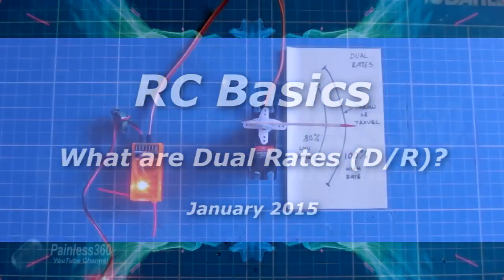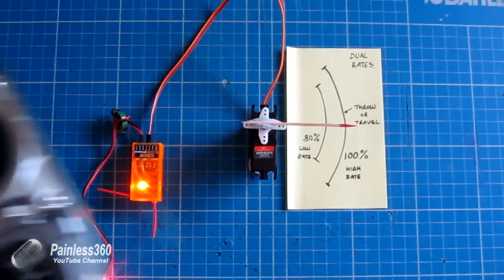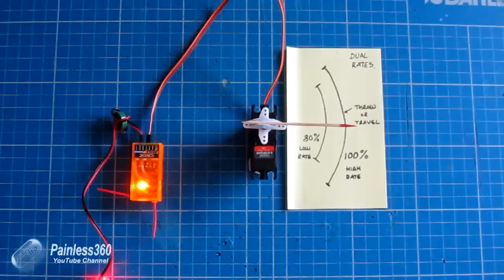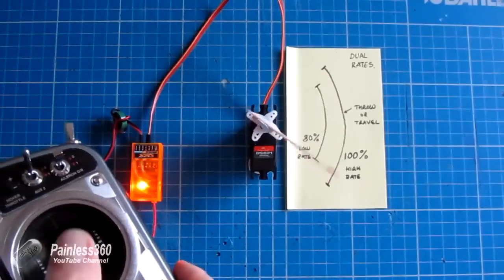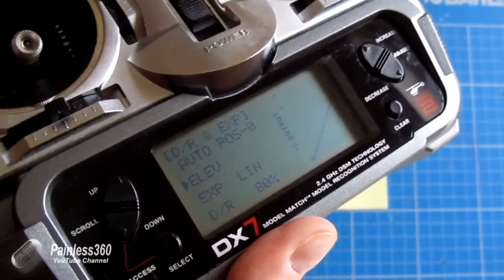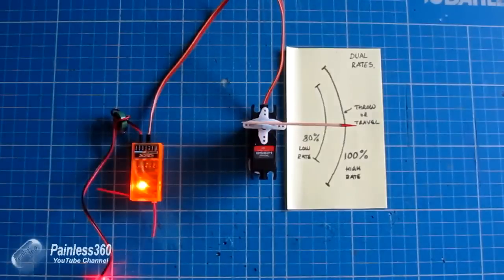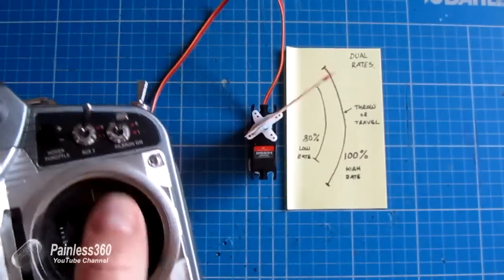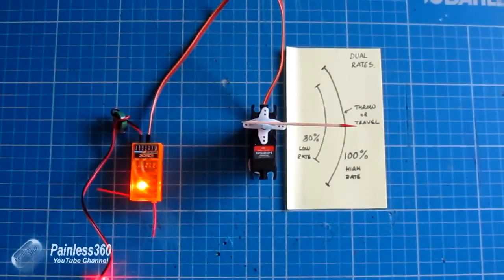RC Basics - What are Dual Rates? (D/R)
In this short video I explain what dual rates are and why you would used them.

Please let me know if there are any other R/C terms that are not easy to understand and I will add them to this series.

Happy flying!